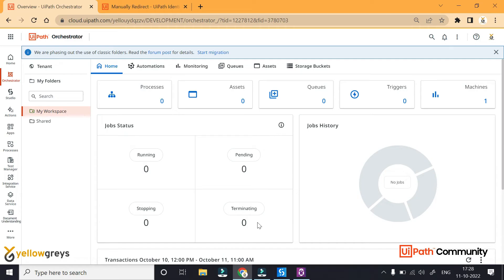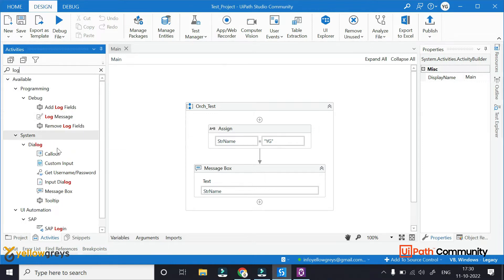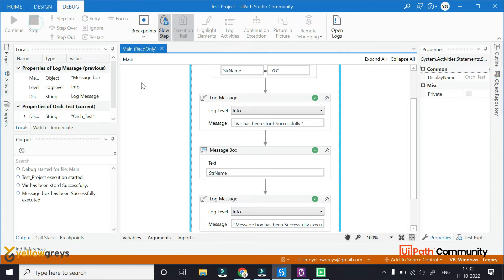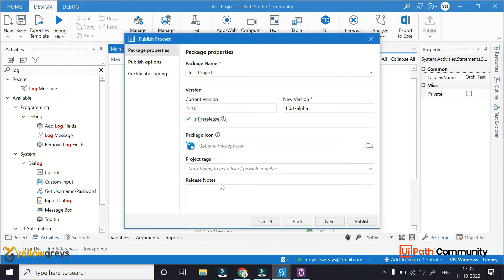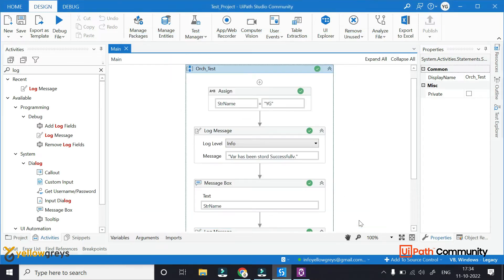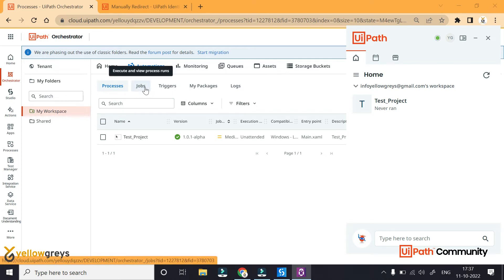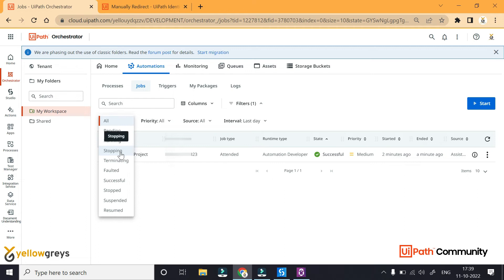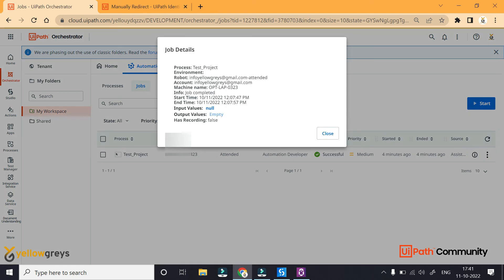UiPath | How to Publish | Run Your Process in Orchestrator | தமிழில் | Yellowgreys - YouTube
In this Video you will learn How to Publish & Run Your Process in Orchestrator.